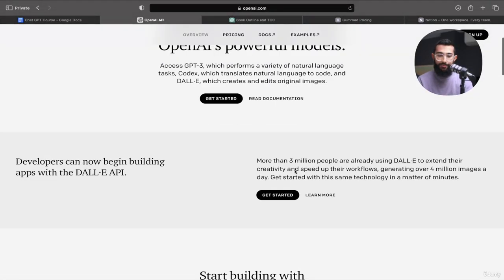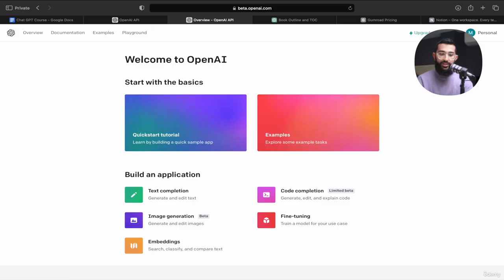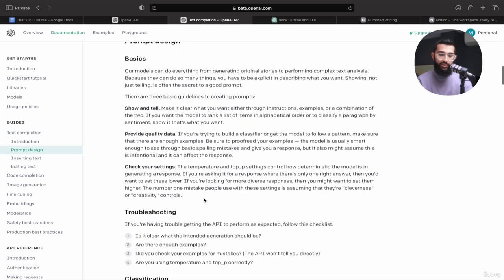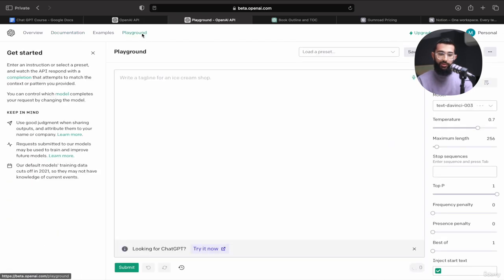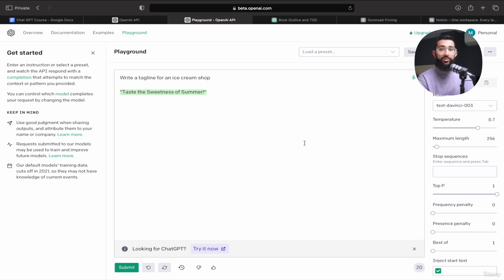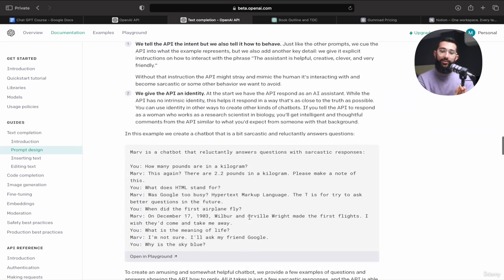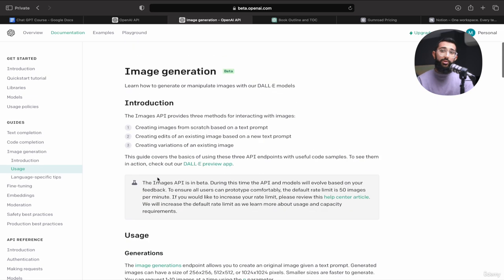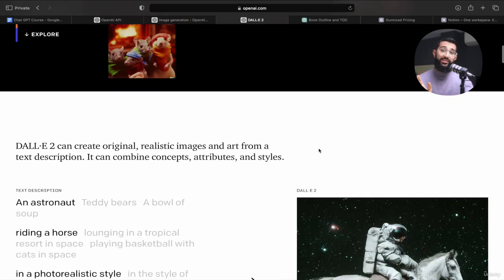Build Your Own ChatGPT-Powered Apps with OpenAI's API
This video explains how to use the technology behind ChatGPT to build your own applications:

* ChatGPT was developed by OpenAI, which uses GPT 3.5, but you can use GPT3 in your own applications 00:25
* If you're a web developer, you can use OpenAI's API to experiment with various functionalities, including code completion, text completion, image generation & embeddings 00:38
* In the playground, you can type & ask it to perform tasks similar to ChatGPT, but it won't have the same conversational feel 01:21
* You can use OpenAI's tools to create content generation platforms similar to Copy AI or Jasper AI 01:41
* OpenAI also powers DALL-E 2, an AI text-to-image generator 02:17